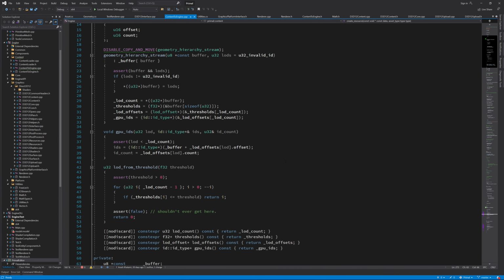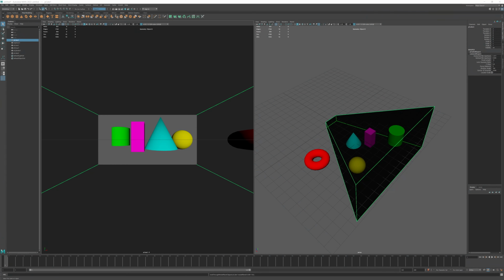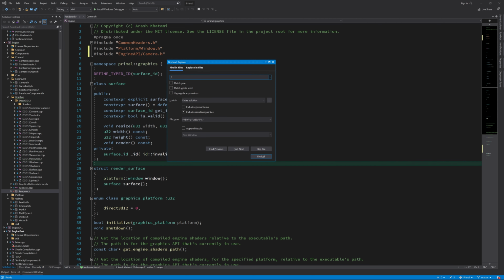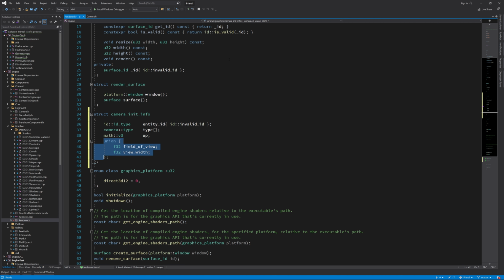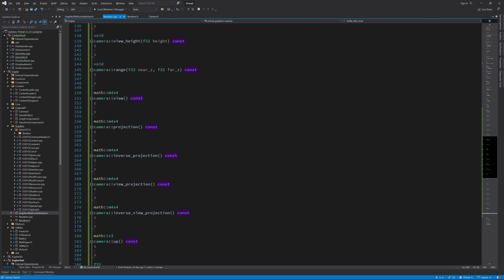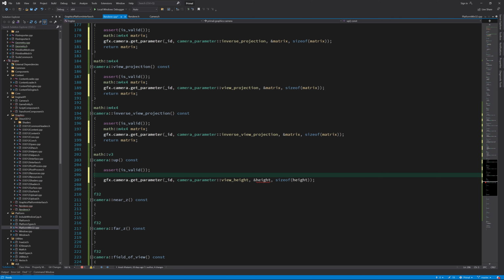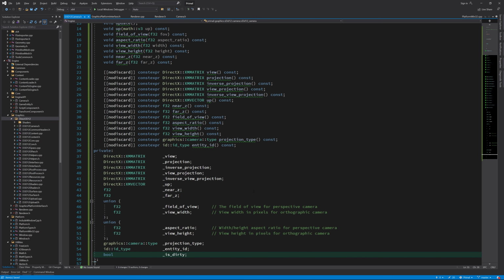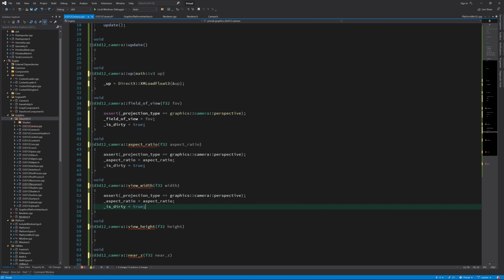Game Engine Programming 047.1 - Camera | C++ Game Engine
Today we're going to work on basic perspective and orthographic cameras. We'll start by setting up the architecture first and finish the implementation in the next videos.
🟥(Red Episode)

💜 Big thanks to Tribal Elders:
Omar Rayyan

💚 Big thanks to Chief patrons:
Simon

🧡 Big thanks to Shaman patrons:
Zachary Shrout, mg, Shaun Mitchell, Neil Wang, Michael McMahon, Eearslya Sleiarion, Jan Ohlmann,  deathcat00

00:00 - intro
01:16 - some fixes
02:04 - API independent camera class
03:08 - explain projection types and camera properties
06:20 - camera properties
07:03 - bear with me
10:47 - create camera and remove camera functions
14:15 - setting and getting camera properties like it's 1992
19:56 - API specific camera class (used in D3D12 renderer).